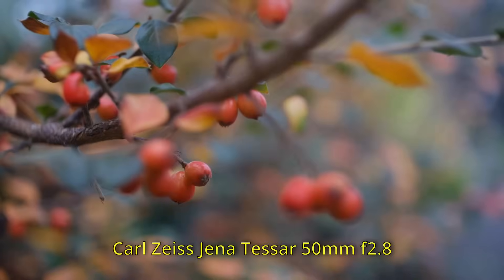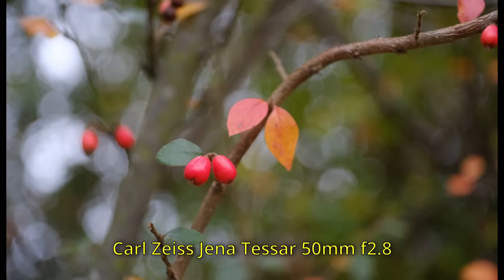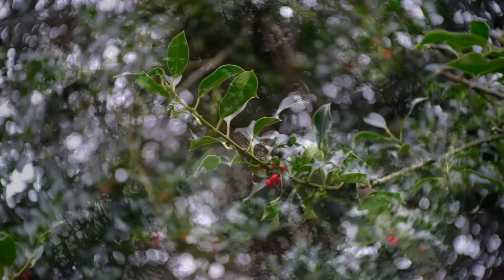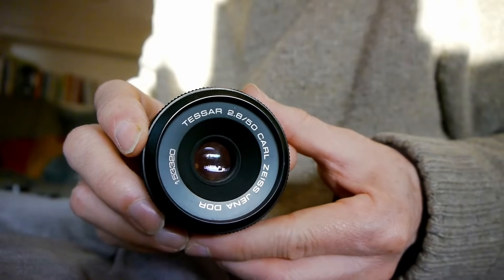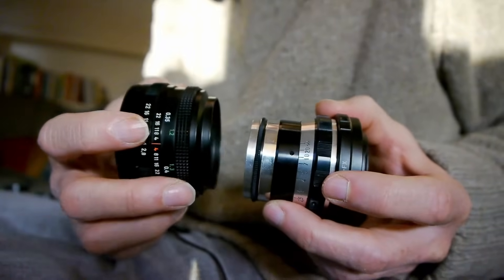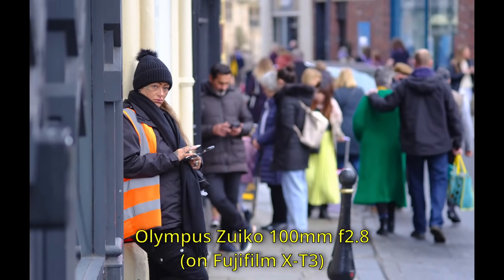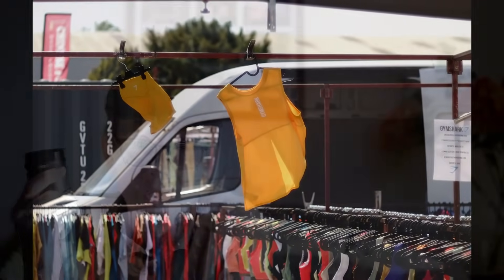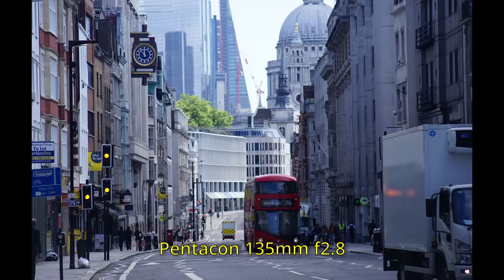Don't Wait - GET AN F2.8!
f2.8 aperture lenses are the best kept secret in vintage lenses right now. They're cheap, inherently sharp and the right ones make loads of fantastic background blur!

Check out this video to find out the right ones to buy - 50mm, 100mm and 135mm, from around £20!

Find out why you don't need anything more!

Check out the video now!